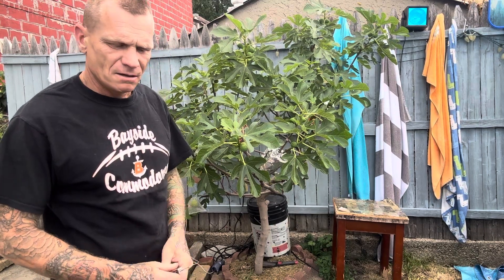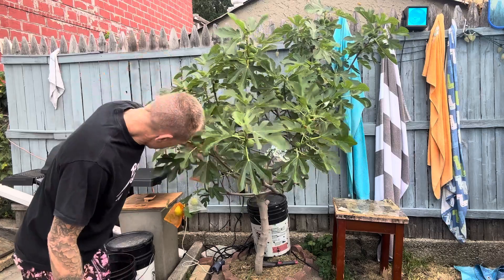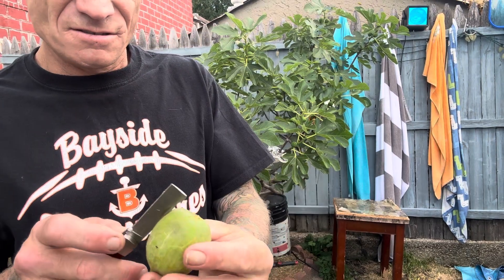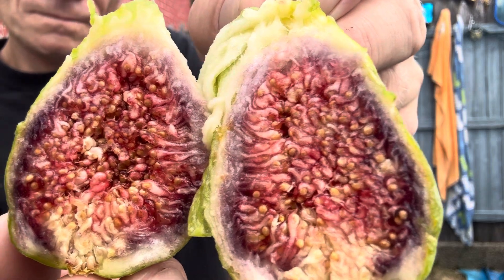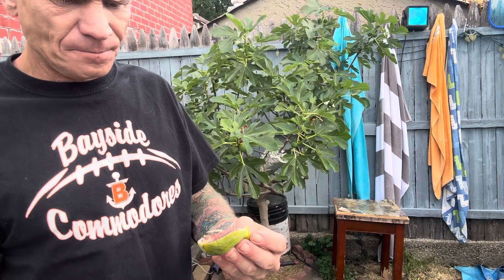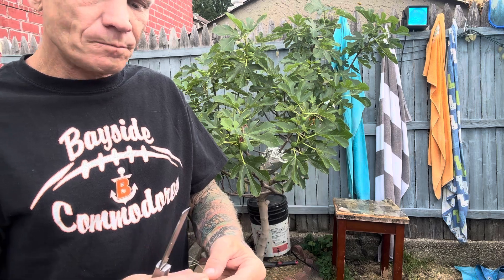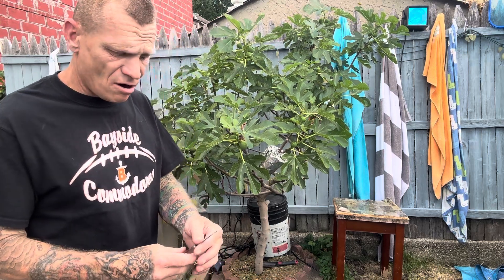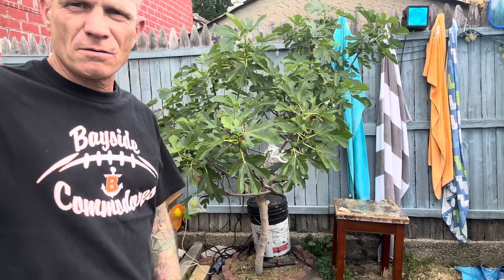Breba Italian ￼ L , honey figs are ripe!